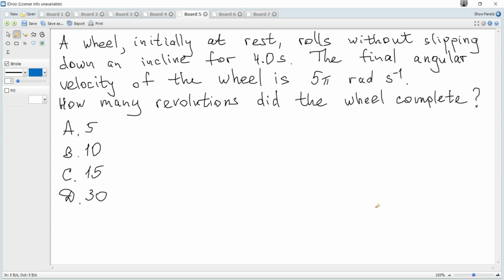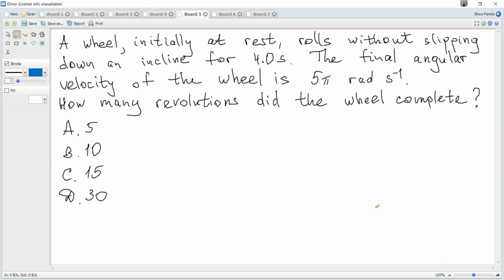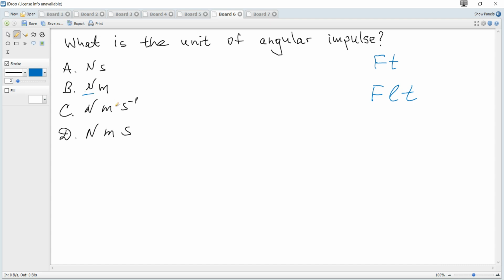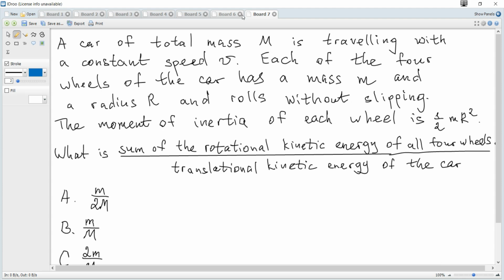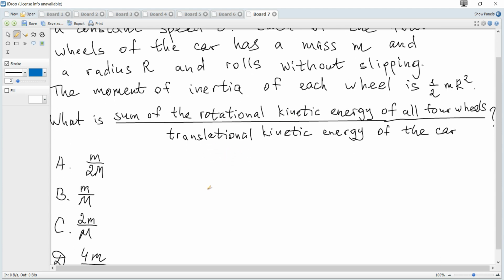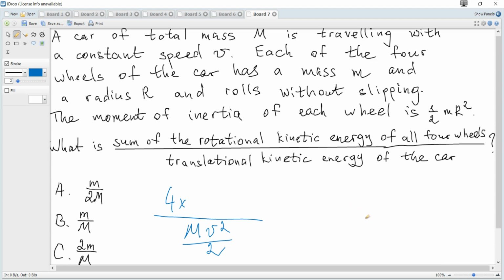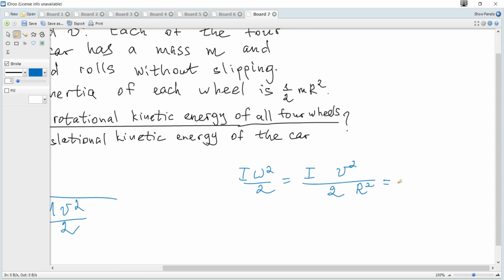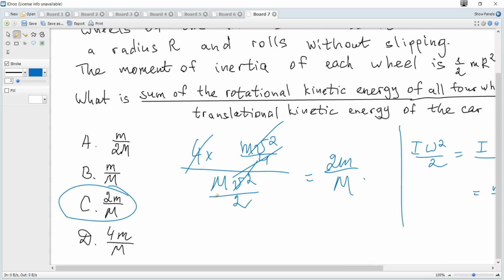IB Physics A4 May 2025 TZ2 Past Paper 1A HL - 6, 7, 8. Rotational motion. Rigid body mechanics.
Zone B